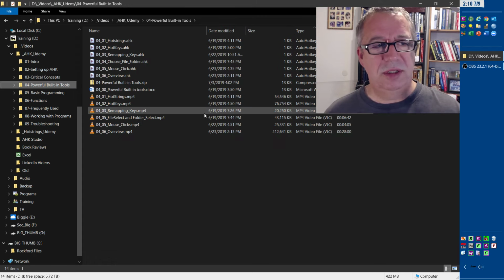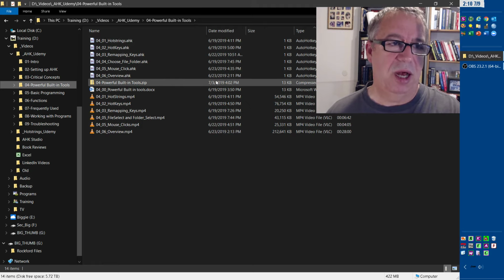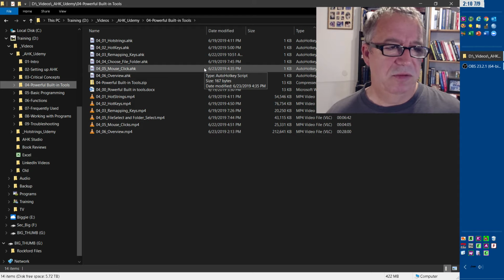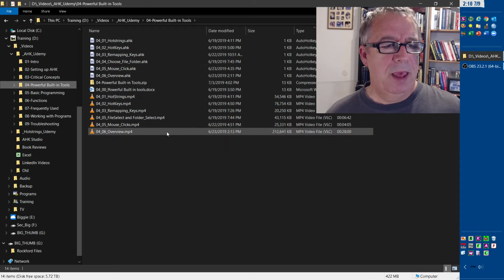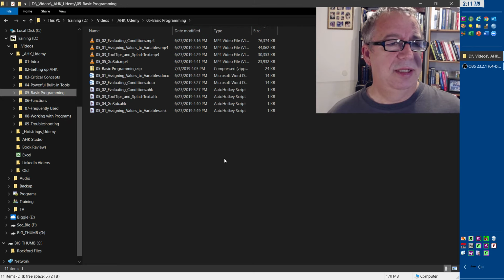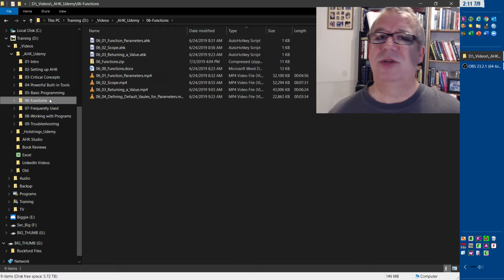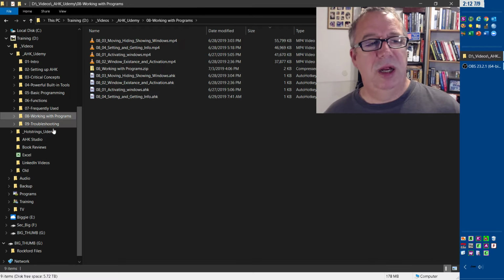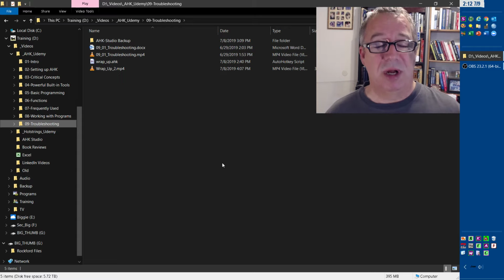Udemy course: Intro to AutoHotkey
I recently completed my Intro to AutoHotkey Udemy course!  :)

My guess is that many of you that have been watching my YouTube videos are beyond much of this course however there might be some topics you'd like to learn.  Right now the course is free on Udemy.  I'll probably leave it free for the rest of July.

If it is "beyond you" perhaps you can share it with others that are wanting to learn.  Later this year I plan to make a few more courses going more in-depth